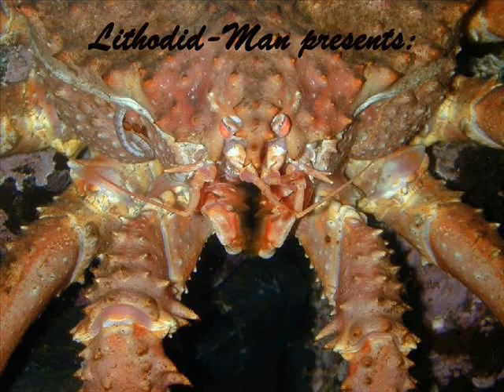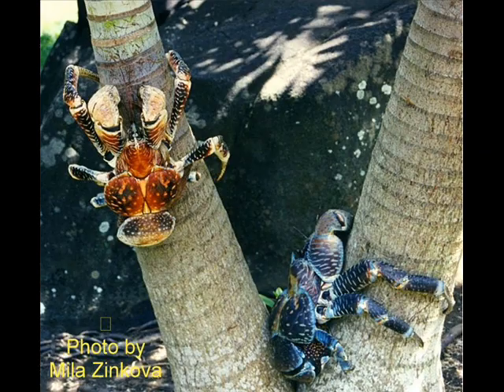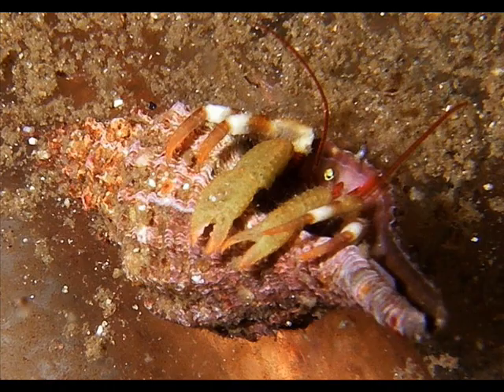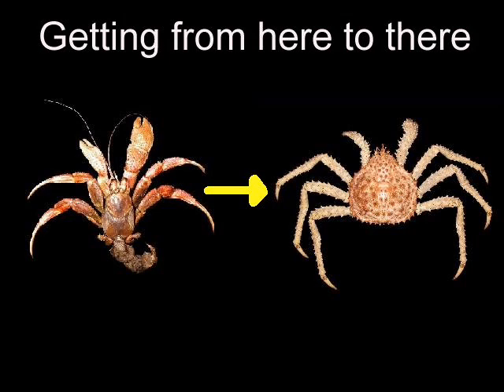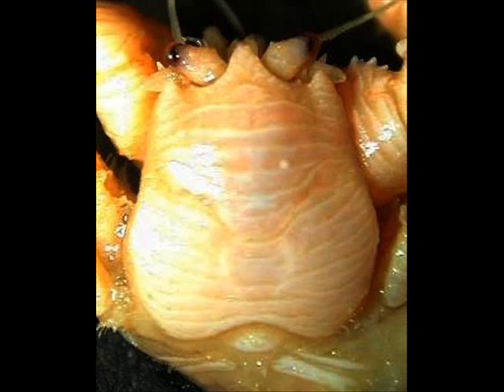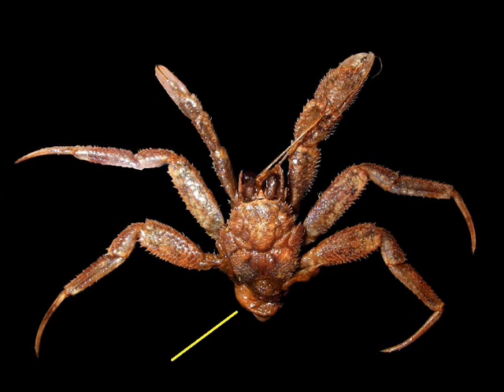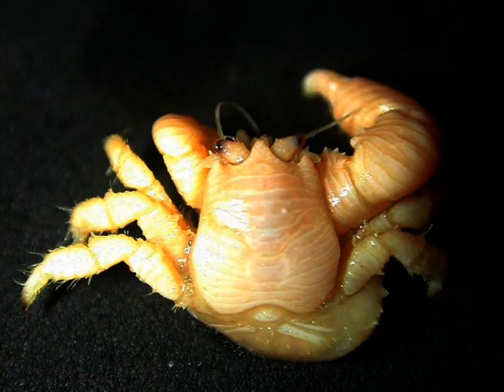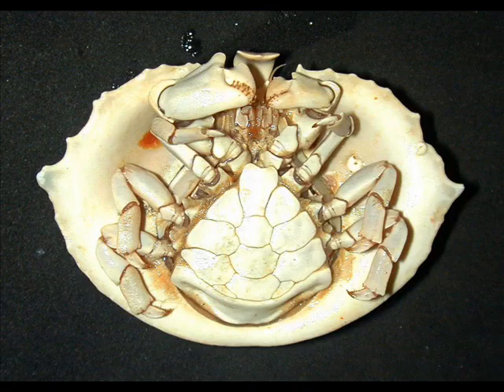King Crabs - Classification and Evolution Part 2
This video is about the taxonomy and evolution of king crabs, family Lithodidae. These crustaceans are fascinating, as they are actually not related to the true crabs (like Dungeness crab, blue crab, snow crab, etc) but are highly modified hermit crabs. In the north Pacific we have 19 species of king crab. It is thought that this family evolved in the north Pacific.

With the exception of one (which is credited) all of the photos and video clips used are mine.

My slideshow of the family Lithodidae shows the following species:

The Wrinkled Crab - Dermaturus mandtii
Spiny Lithode Crab  Acantholithodes hispidus
Northern Hairy Crab  Hapalogaster grebnitzkii
Hairy Crab  Hapalogaster mertensii
Granular Claw Crab  Oedignathus inermis
Scale Crab  Placetron wosnessenskii
Many-spined king crab  Paralomis multispina
Verrill's king crab  Paralomis verrilli
Blue king crab  Paralithodes platypus
Red king crab  Paralithodes camtschatkana
Kurile king crab  Paralithodes brevipes
Golden king crab Lithodes aequispina (2 photos)
Scarlet king crab  Lithodes couesi
Heart crab  Phyllolithodes pappilosus (2 photos)
Rhinoceros crab  Rhinolithodes  wosnessenskii
Brown box crab  Lopholithodes foraminatus (2 photos)
Scarlet box crab or Puget Sound king crab  Lopholithodes mandtii
Turtle crab  Cryptolithodes sitchensis (2 photos)
Umbrella crab  Cryptolithodes typicus